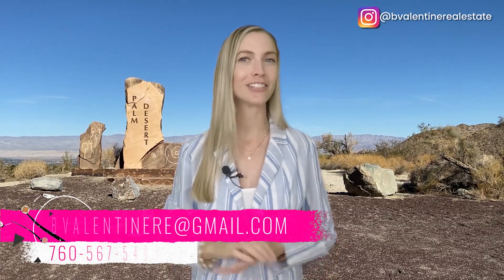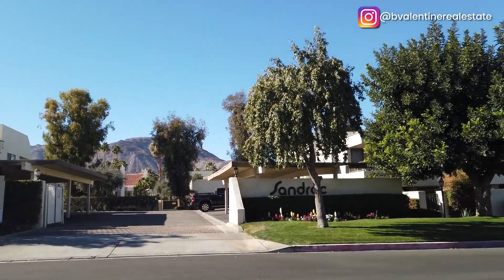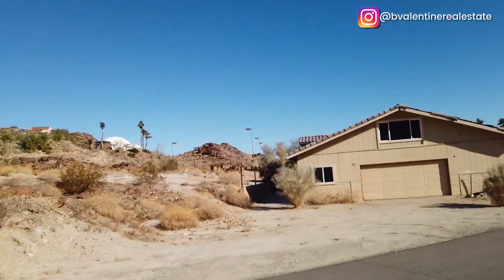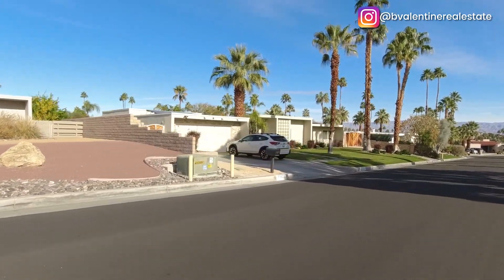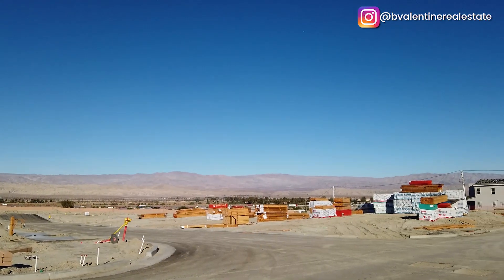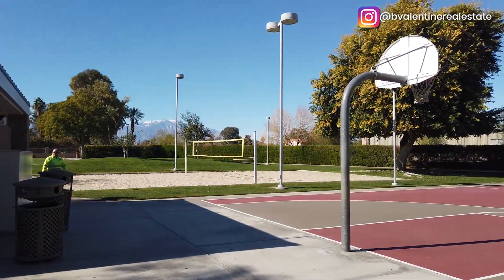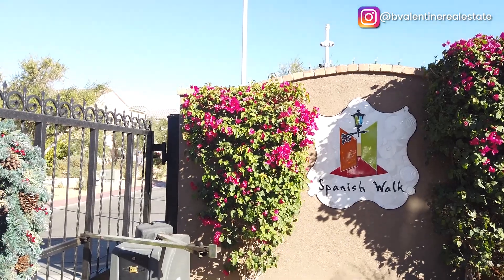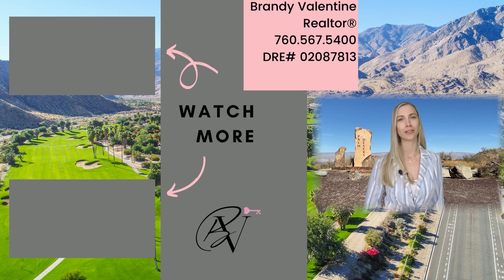Palm Deserts Best Neighborhoods - Where to Live in Palm Desert CA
Palm Deserts Best Neighborhoods - Where to Live in Palm Desert CA. Curious about the best places to live in Palm Desert? In this video we take you through some of Palm Desert's best neighborhoods  so that you can find your perfect place to move to. See what it really feels like to live in Palm Desert California.

📲 We have so many people contacting us who are moving here to Palm Springs CA and we ABSOLUTELY love it! Honestly if you are moving or relocating here to the Palm Springs area or the Coachella Valley, we can make that transition so much easier for you!!

Contact Brandy Valentine, Realtor
CA DRE 02087813
HomeSmart Professionals DRE 01912687